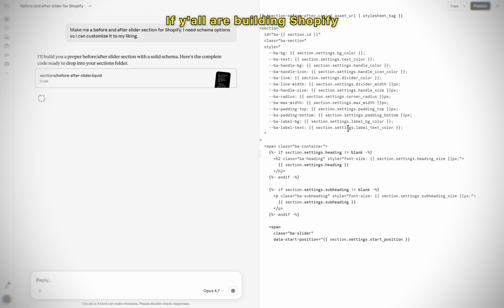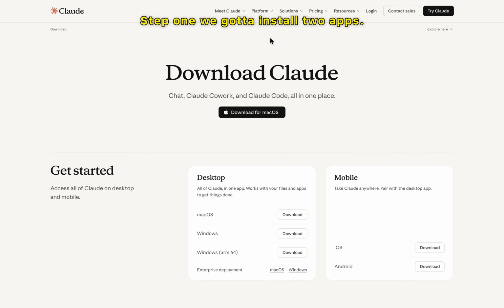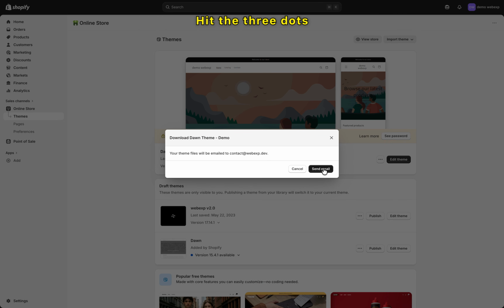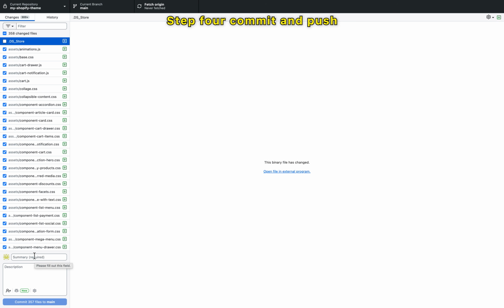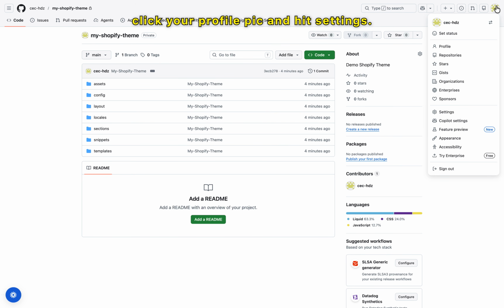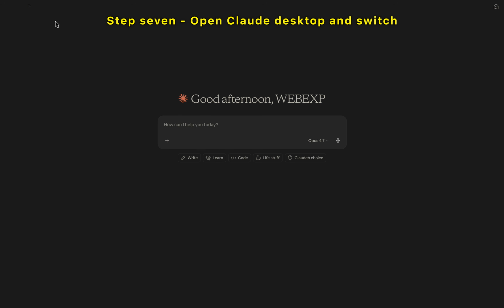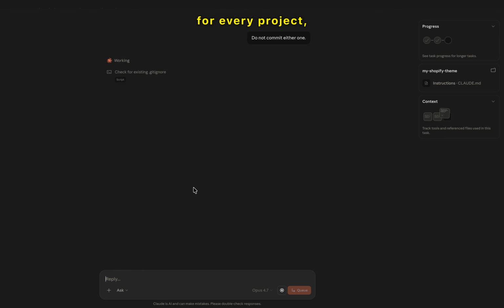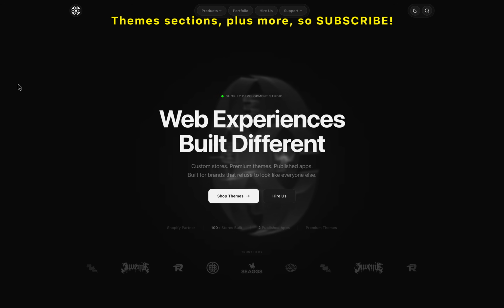How to Connect Claude AI to Your Shopify Store (No More Copy-Pasting Code)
Stop copy-pasting code between Claude and Shopify's code editor. In this tutorial, I'll show you how to connect Claude Cowork directly to your Shopify store through GitHub — so Claude edits your theme files and pushes changes in real time. One-time setup, then you never copy-paste code again.

Timestamps:
0:00 — Intro (the old way vs the new way)
0:35 — Prerequisites
0:53 — Step 1: Install Claude Desktop + GitHub Desktop
1:18 — Step 2: Create a GitHub Repository
1:36 — Step 3: Download Theme + Clone Repo
2:31 — Step 4: Commit and Push to GitHub
2:54 — Step 5: Connect Theme to GitHub in Shopify
3:22 — Step 6: Create a GitHub API Token
4:16 — Step 7: Create Cowork Project + Connect Token
5:18 — Test the Connection
5:40 — Outro + What's Next

Built by WEBEXP — custom Shopify development and apps for brands that take their identity seriously.